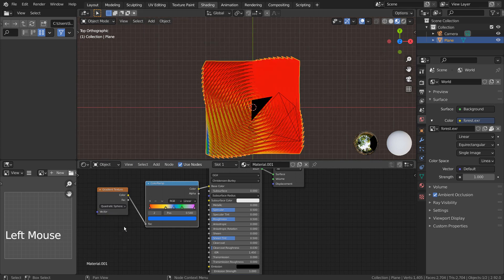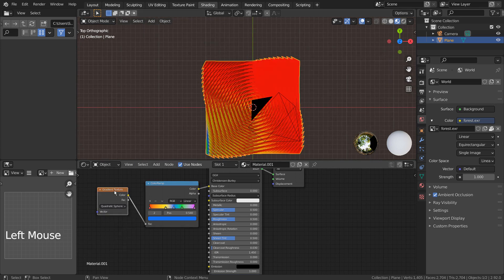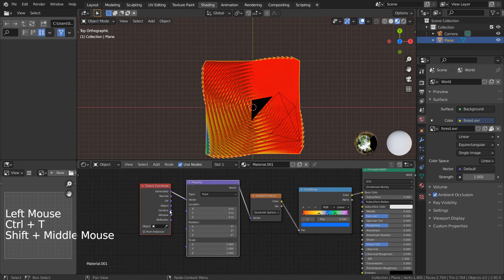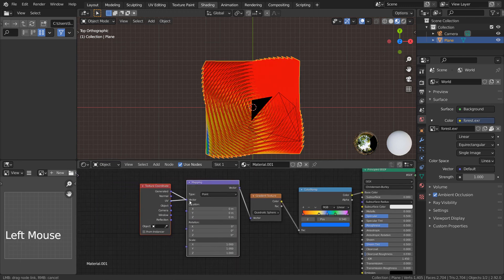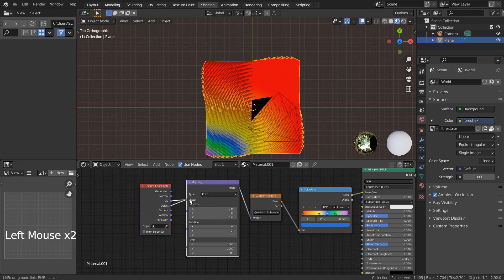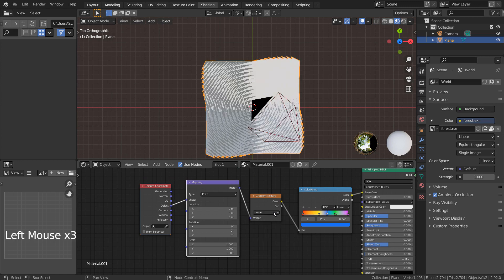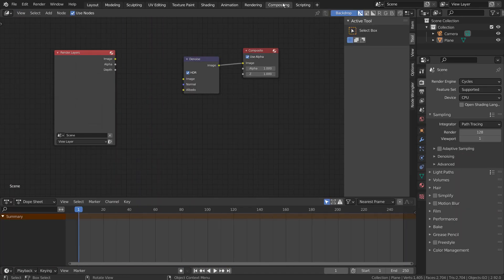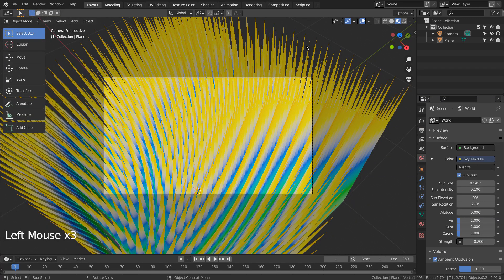Blender beginner series No. 140 - Abstract art